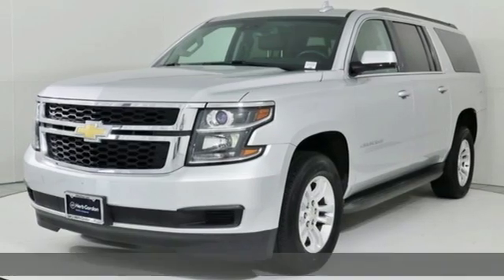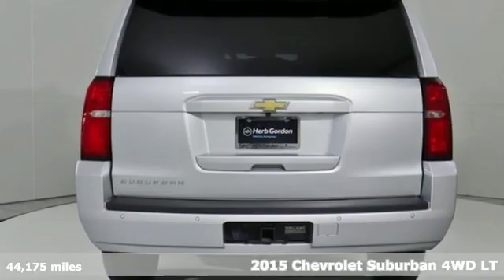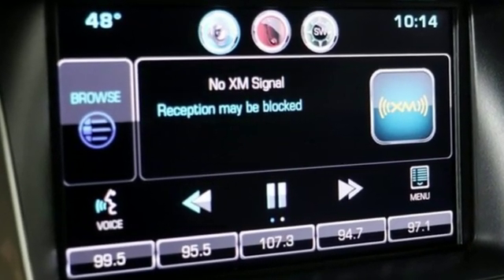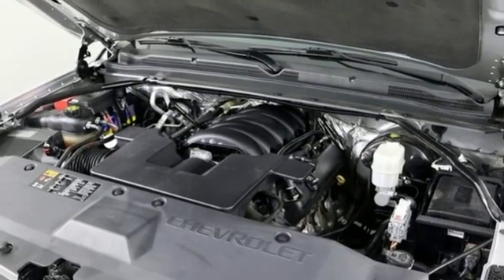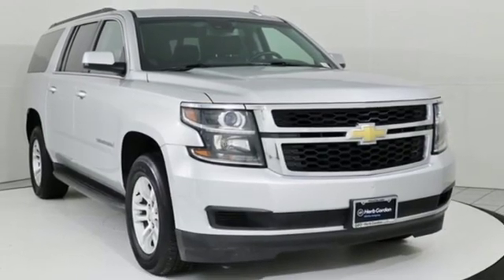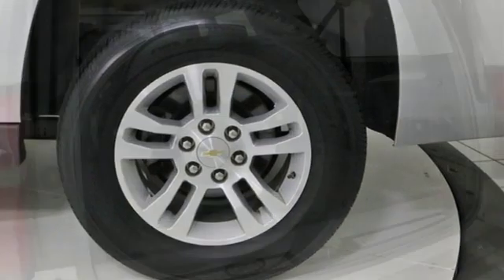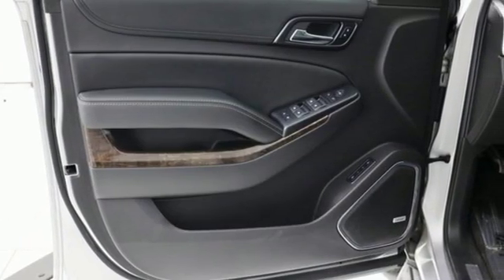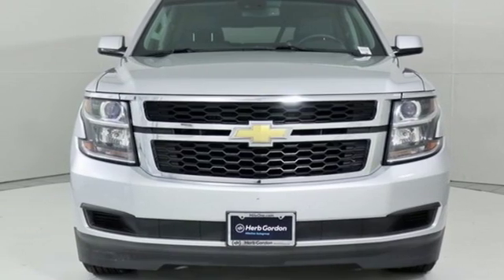Used 2015 Chevrolet Suburban Silver Spring MD Washington DC, MD GP0558 - SOLD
Year: 2015
Make: Chevrolet
Model: Suburban
Trim: LT
Engine: EcoTec3 5.3L V8
Transmission: 6-Speed Automatic Electronic with Overdrive
Color: Silver
Interior: Jet Black
Mileage: 44175
Stock #: GP0558
VIN: 1GNSKJKC1FR571380
JUST ARRIVED. PENDING INSPECTION. 2015 Chevrolet Suburban Silver Ice Metallic 4WD LT EcoTec3 5.3L V8 Odometer is 31819 miles below market average! CARFAX One-Owner. Certification Program Details: Mile One Certified, this vehicle comes with a 12 month or 12,000 mile powertrain warranty. Buy with Confidence.brOne Owner, Aluminum Wheels, Backup Camera, Bluetooth, LT Package, Luxury Package, Preferred Package, 2nd Row 60/40 Split-Folding Manual Bench, 2nd Row Pwr Release 60/40 Split Folding Bench Seat, 3rd Row 60/40 Power Fold Split-Bench, 3rd Row Manual 60/40 Split-Folding Fold Flat Bench, Auto-Dimming Inside Rear-View Mirror, Color-Keyed Heated Leather-Wrapped Steering Wheel, Driver & Front Passenger Airbags, Extended-Range Remote Keyless Entry, Floor Console w/Storage Area, Fog Lamps, Forward Collision Alert Sensor Indicator, Front & Rear Parking Assist, Hands Free Power Liftgate, Heated 2nd Row Seats, Heavy-Duty Locking Rear Differential (DISC), Keyless Start Switch, Lane Departure Warning & Safety Alert Seat, Luxury Package, Memory Settings, Passive Entry System, Power Folding & Adjustable Heated Outside Mirrors, Power Liftgate, Power Tilt & Telescoping Steering Column, Power-Adjustable Accelerator & Brake Pedals, Preferred Equipment Group 1LT, Premium Smooth Ride Suspension Package, Rear Cross-Traffic Alert Sensor Indicator, Rear Park Assist, Side Blind Zone Alert w/Lane Change Alert, Universal Home Remote, Wireless Charging. Recent Arrival!brAwards:br * 2015 KBB.com Best Resale Value Awards *Your additional costs are sales tax, tag and title fees for the state in which the vehicle will be registered, any dealer-installed options (if applicable) and a $299 dealer processing fee (not required by law). Prices are subject to change, and prior sales are excluded from these offers. While every reasonable effort is made to ensure the accuracy of this information, we are not responsible for any errors or omissions contained on these pages. Please verify any information in question with the dealer.

Address:
3121 Automobile Boulevard